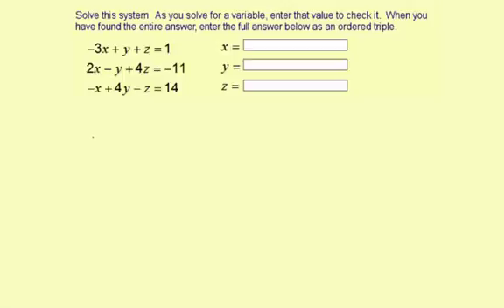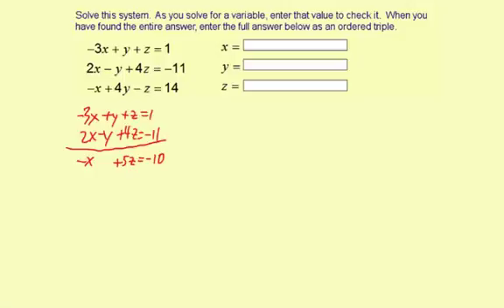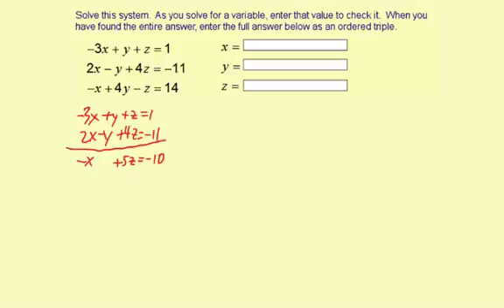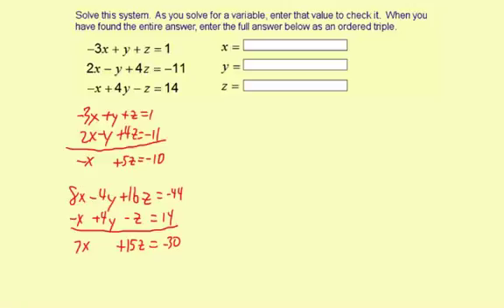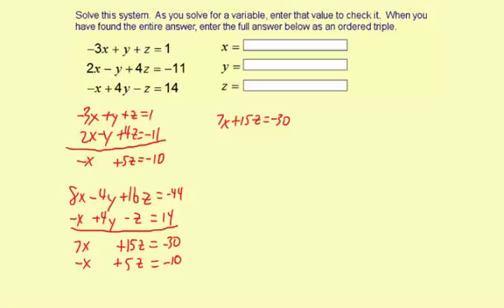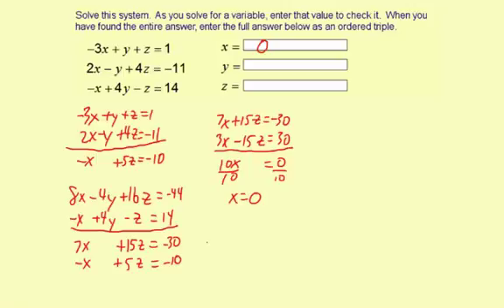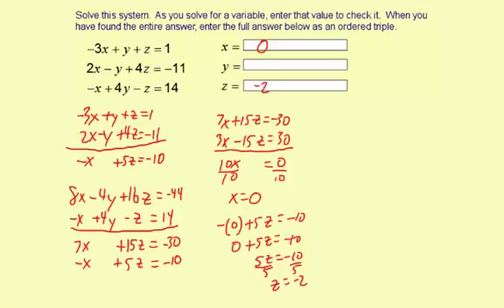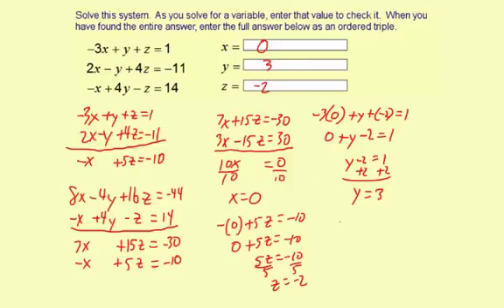solveSystemsThree1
Solving a linear system of three equations